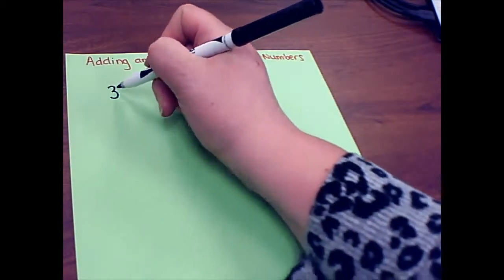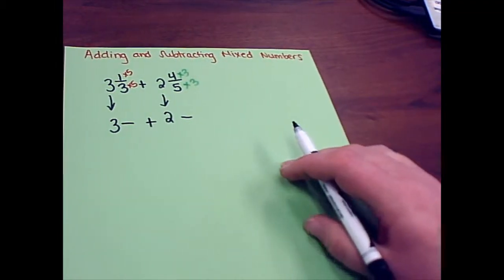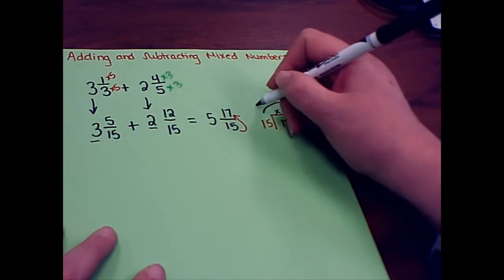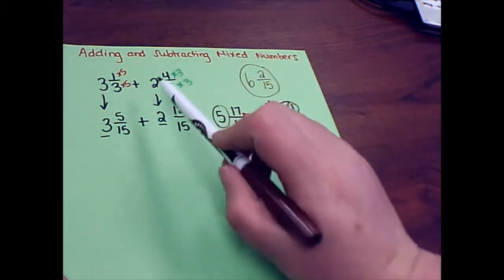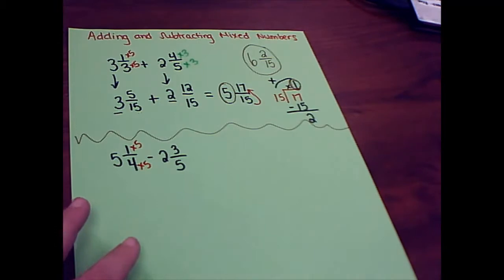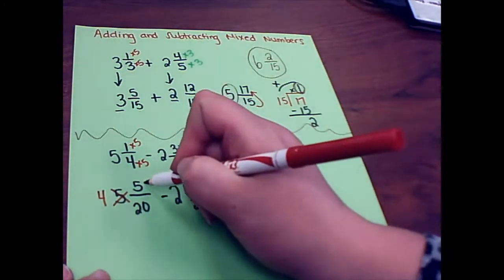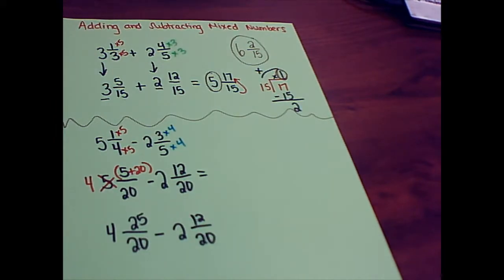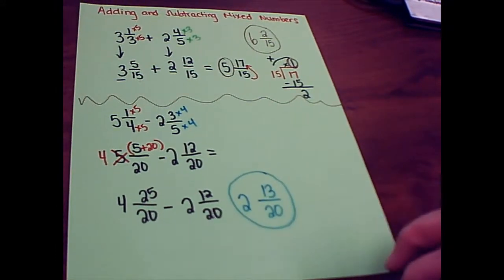5 NSF 1 Adding and Subtracting Mixed Numbers Algorithm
This video shows students how to add and subtract mixed numbers using algorithm. This should only be used after students have mastered modeling fractions.